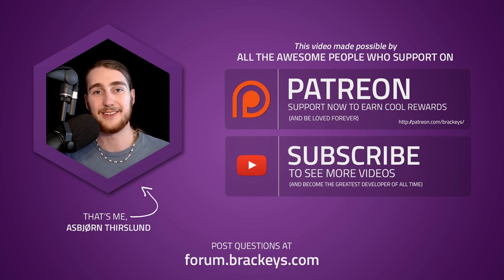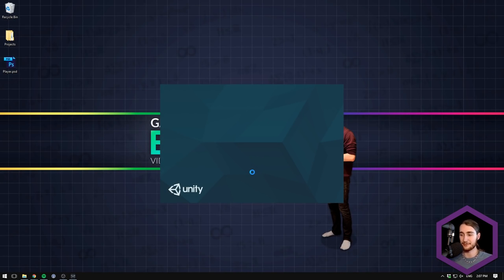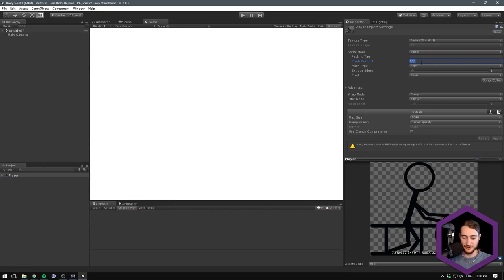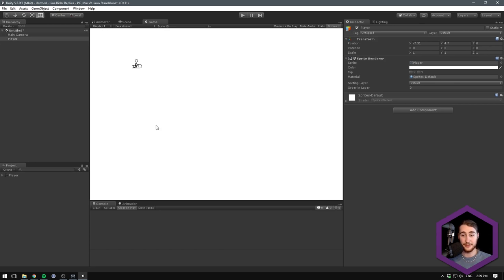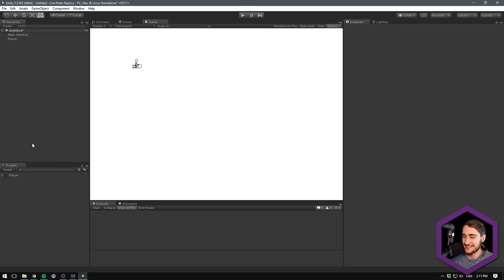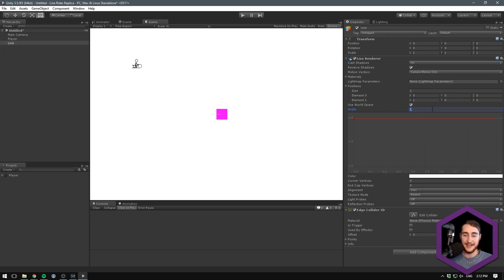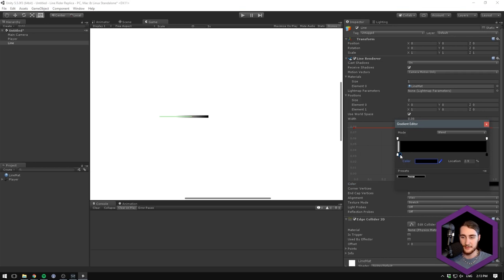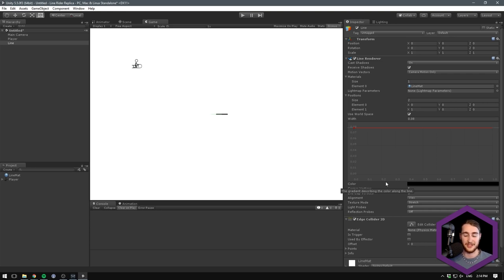How to make a LINE RIDER Replica in Unity (Livestream Tutorial)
This is a recording of the monthly livestream. This time we make a replica of the popular Line Rider.